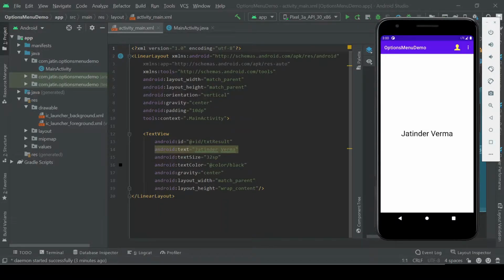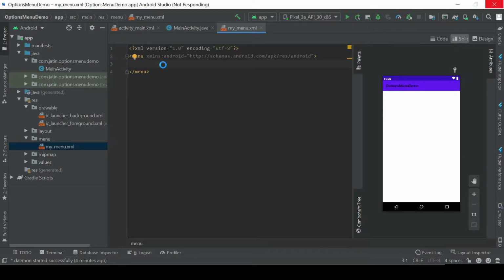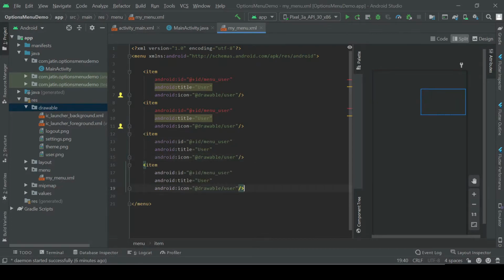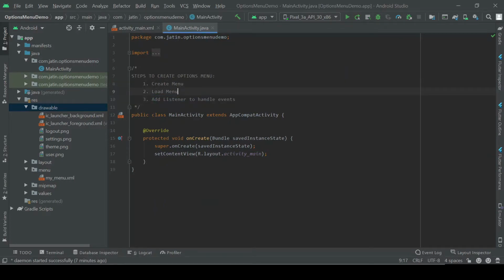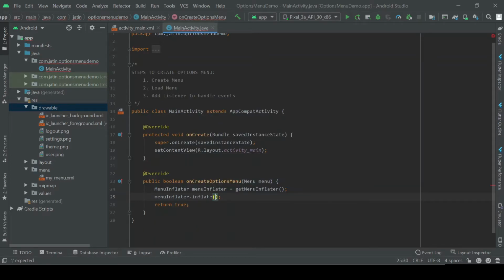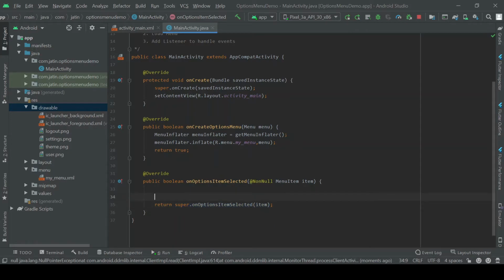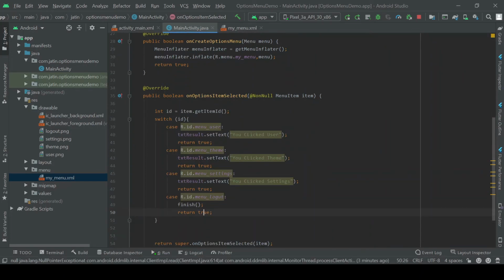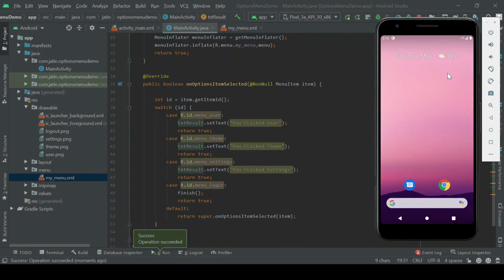OptionsMenu in Android by Jatinder Verma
How to create an Options Menu in Android
The options menu is seen in most of the app so it is very important topic.